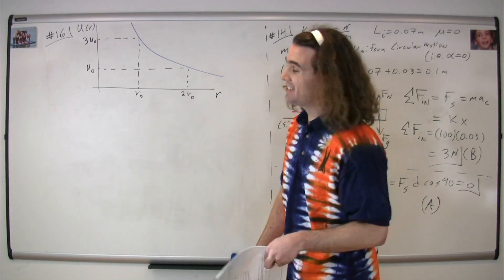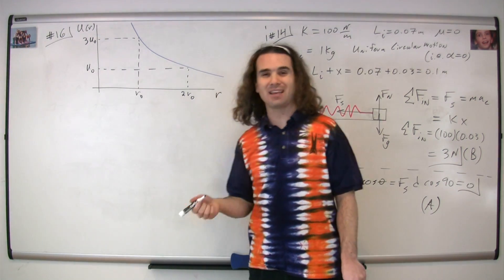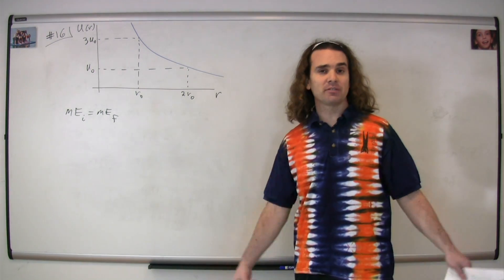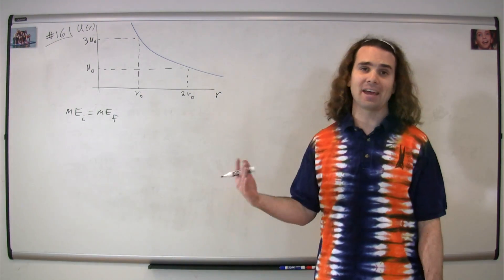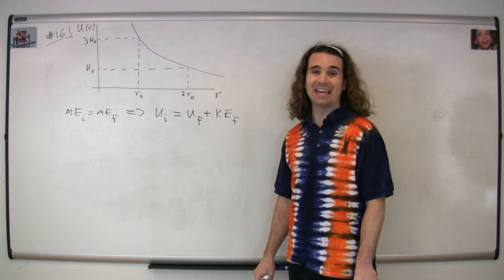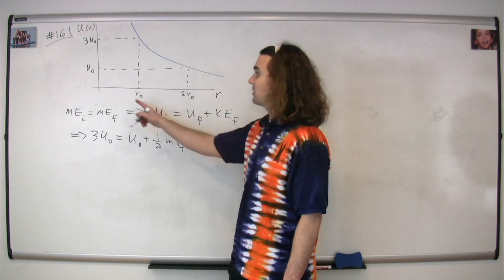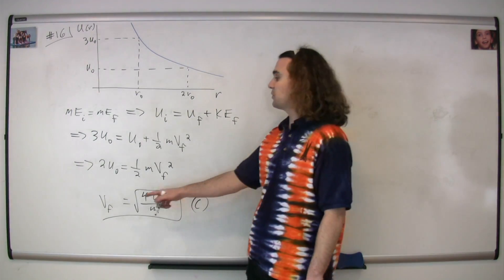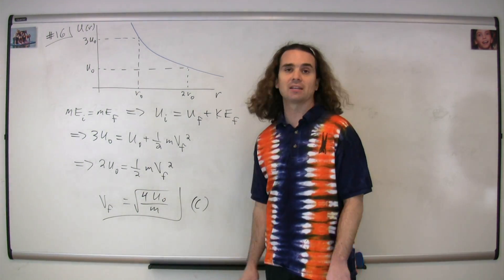#16 Mechanics Multiple Choice Solutions - AP Physics C 1998 Released Exam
This problem is about using conservation of energy to find the speed of a particle given a graph of its potential energy as a function of position.